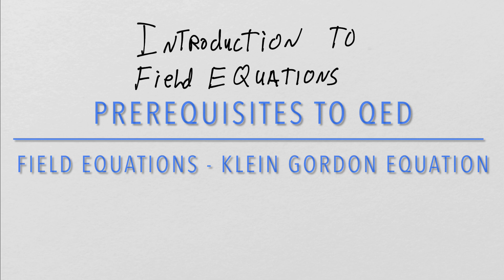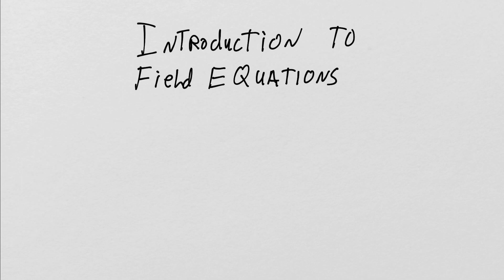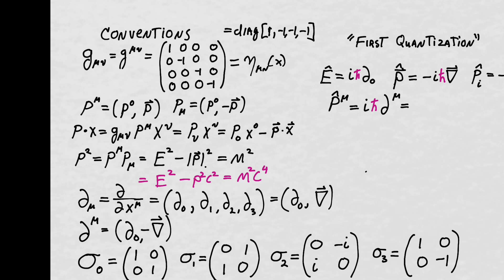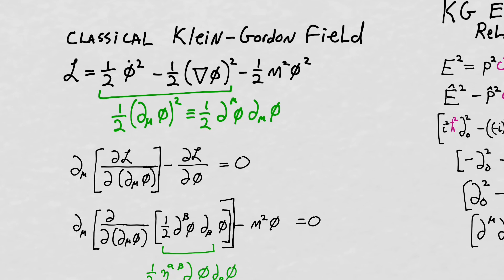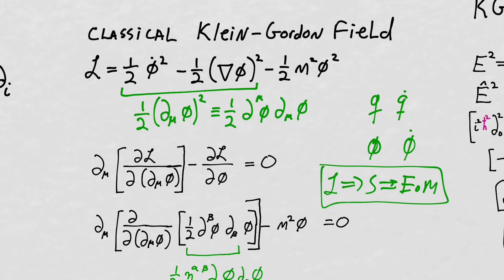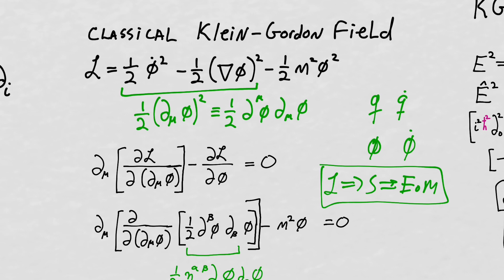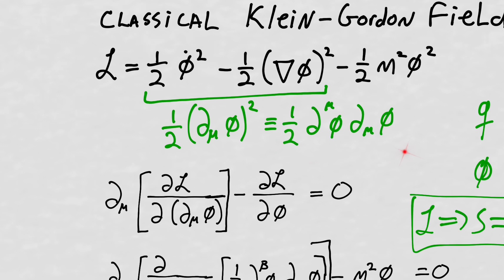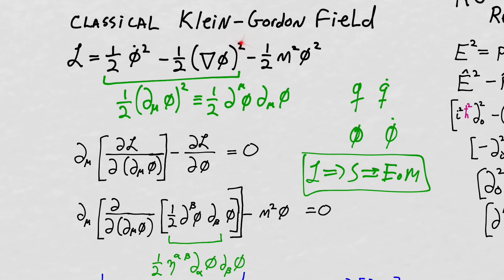Field Equations 2 - The Klein-Gordon Equation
In this video we review two ways to arrive at the Klein-Gordon equation. The first is via classical Lagrangian mechanics and the second is the quantization of the relativistic energy-momentum-mass relation.